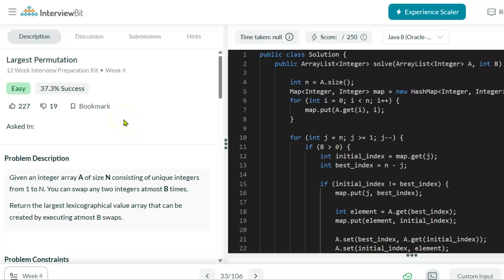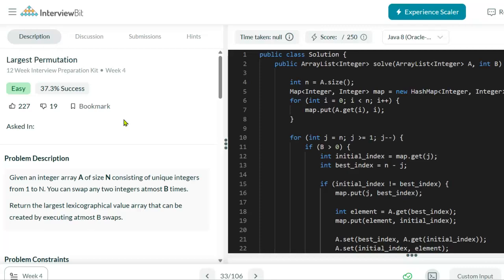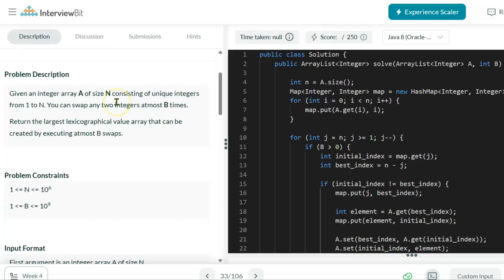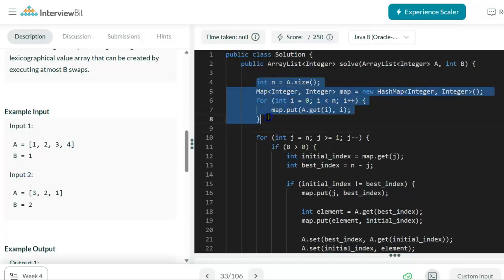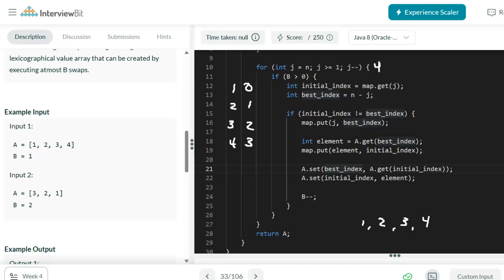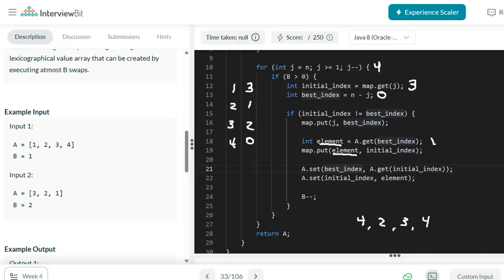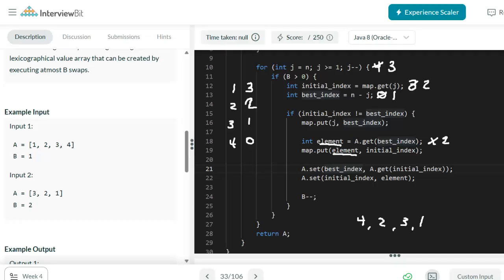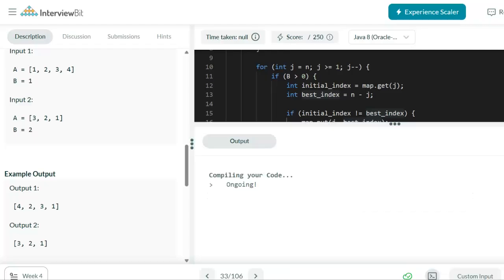Don’t Use Selection Sort! | Solving "Largest Permutation" Efficiently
Master the Largest Permutation Coding Interview Question (O(n)$Solution)

Are you ready to tackle one of the trickiest "Easy" problems on InterviewBit? In this video, we dive into the Largest Permutation problem, a classic coding interview challenge that tests your ability to optimize sorting-style logic using efficient data structures.

The problem asks us to find the largest lexicographical array possible by performing at most B swaps on an array containing unique integers from 1 to N. While it sounds like a simple Selection Sort, the constraints (N up to 100,000 and B up to 1 billion) mean a standard O(n^2) approach will fail.

What you'll learn in this walkthrough:

 • Lexicographical Logic: Understanding why placing the largest available numbers at the front of the array is the winning strategy.
 • The Optimization Secret: How to use a HashMap to perform fast lookups of value indices, bringing your time complexity down from O(n^2) to a lightning-fast O(n).
 • Step-by-Step Execution: A detailed trace of the swap logic using a real example to see how both the map and the array are updated.
 • Efficient Swapping: Why we use a temporary "element" variable to sync the array and the HashMap during each swap.

Whether you're prepping for a technical interview at a top tech company or just sharpening your algorithm skills, this guide will help you master the insight required to solve this problem efficiently.

0:00 Introduction to Largest Permutation
0:41 Problem Description & Lexicographical Values
2:51 The Greedy Strategy: Largest Number to the Front
3:51 Why Selection Sort Fails
4:58 Optimizing with a HashMap
6:36 Step-by-Step Code Walkthrough
14:22 Summary of the HashMap Pattern🚀